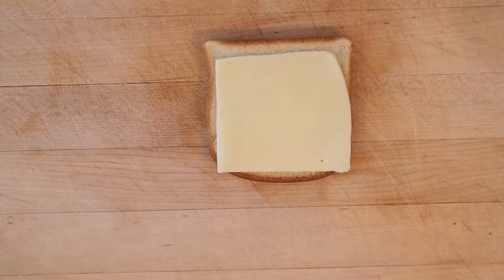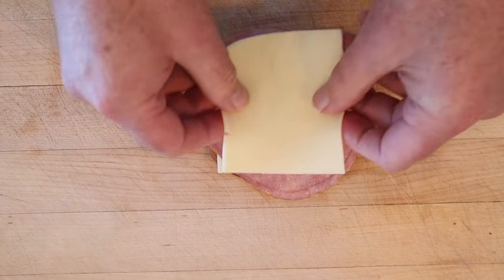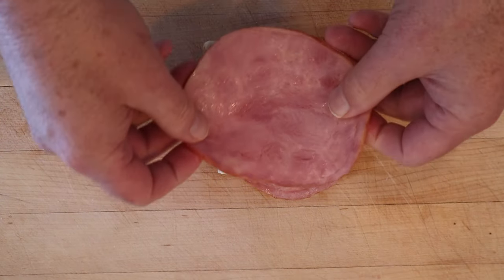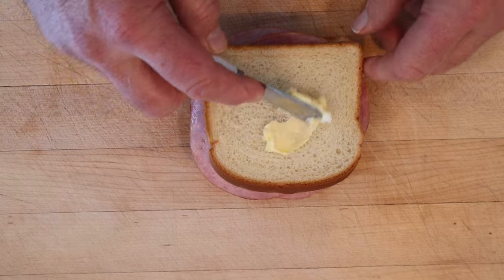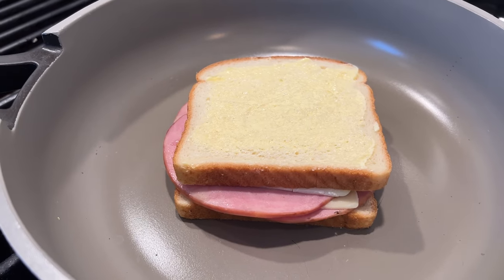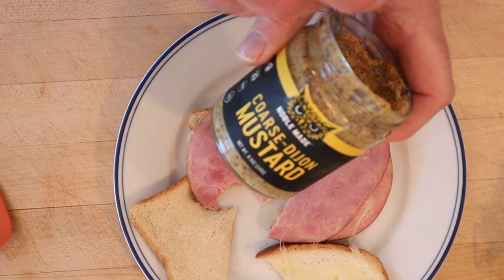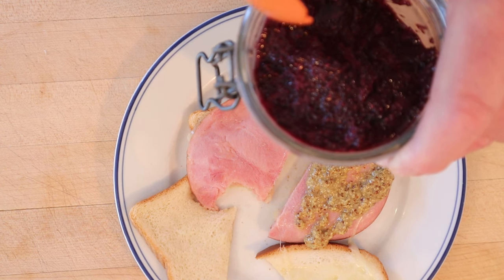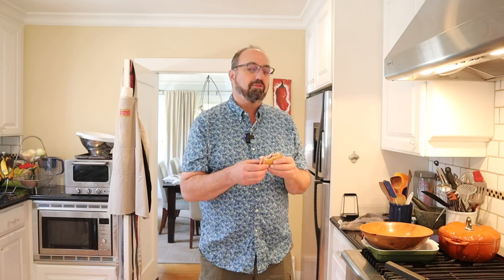Misto Quente (Brazil) on Sandwiches of History⁣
Well, if last week’s International Sandwich Sunday had a lot going, this week we shift to epic simplicity. That’s because we’re taking on the Misto Quente from Brazil. I’m gonna cut to the chase, it’s a grilled ham and cheese sandwich. Tasty if not straightforward. But that just give me a chance to share two different plus ups.